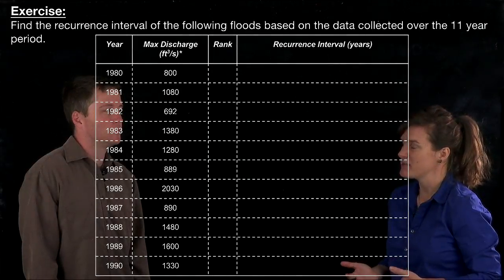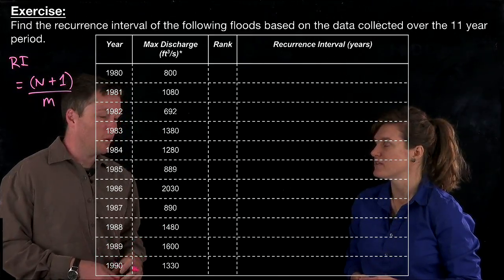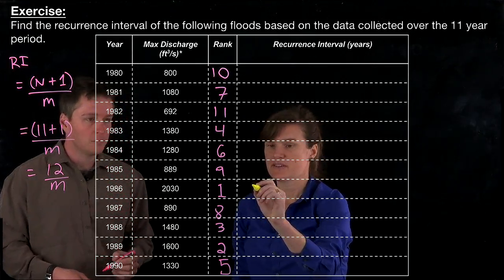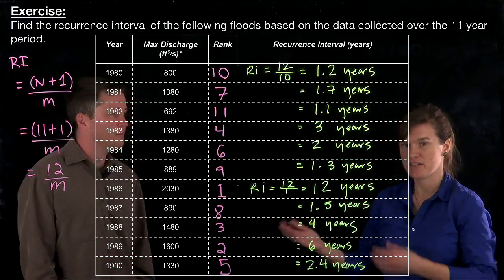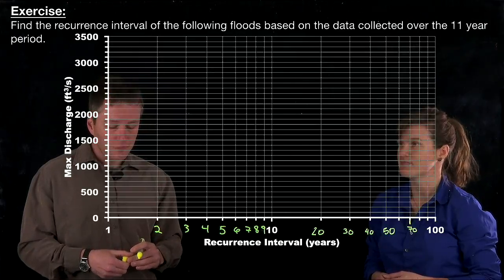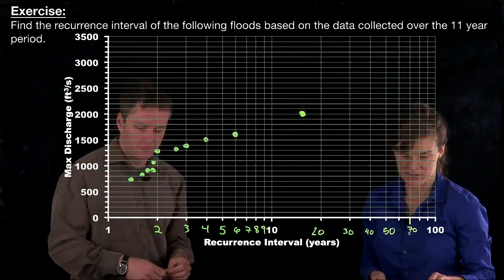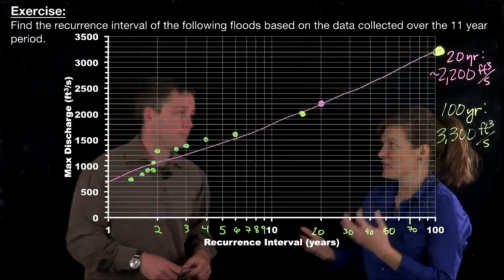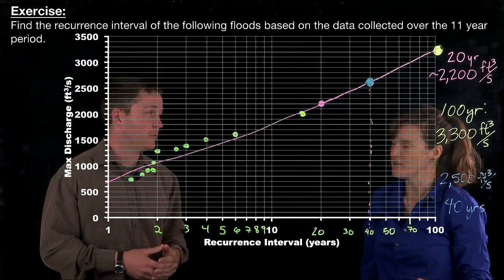flood recur int 720p